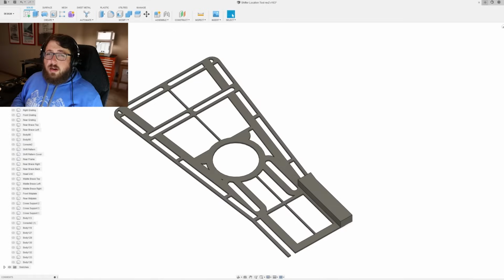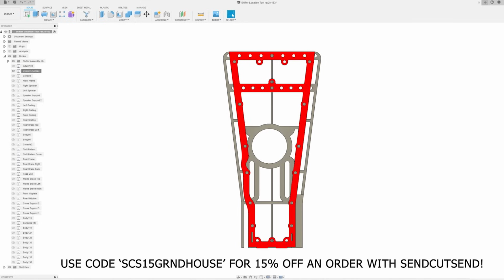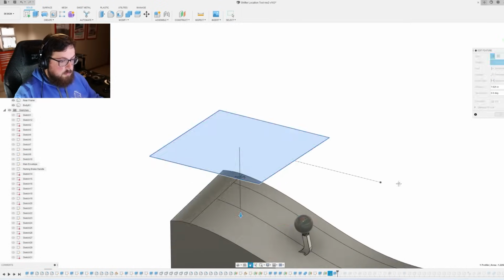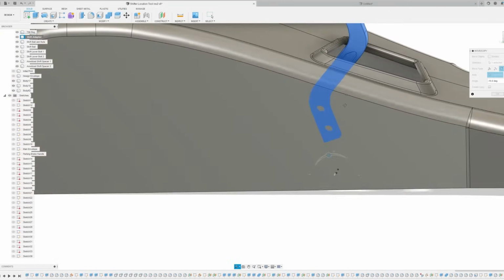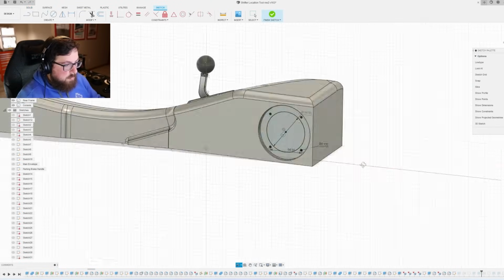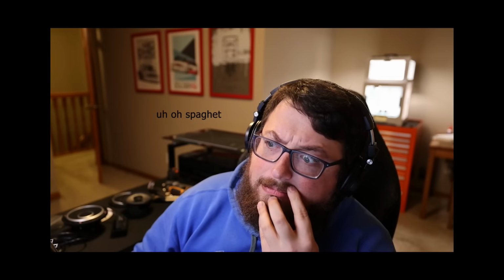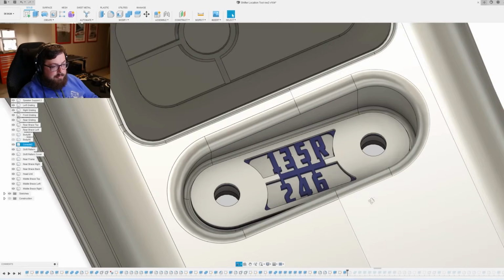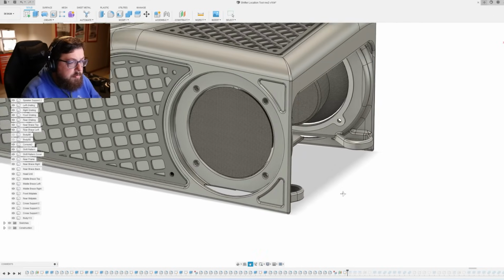Designing a 3D Printed Center Console From Scratch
In today's episode, I'm designing a 3D Printed center console for my Datsun 280z Project Car. I'm using Fusion 360, SendCutSend, and my 3D Printer to try and build an ambitious, functional assembly for the Datsun's transmission tunnel.

Links:
Video Camera

Chapters:
00:00 Introduction
00:53 Where to Start
01:24 Measuring 50 Year Old Sheet Metal
01:54 Creating a Gameplan
03:03 First Swing at a Template Tool
03:45 Mapping out the Transmission Tunnel
05:23 Shifting Gears
05:53 Shaping the Console
07:06 Clearance Checks
08:27 Speakers
09:18 Laser Cut Panels
10:15 Head Unit
10:35 Mounting the Console to the Base
11:04 Shift Pattern
11:35 Tucking the Wires